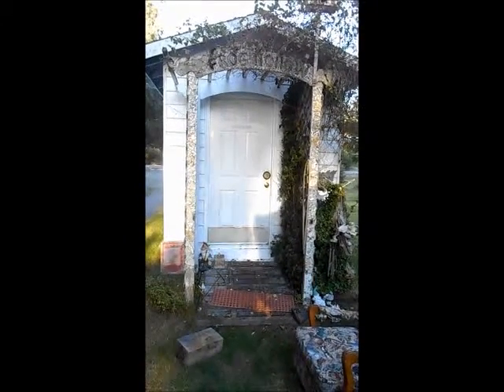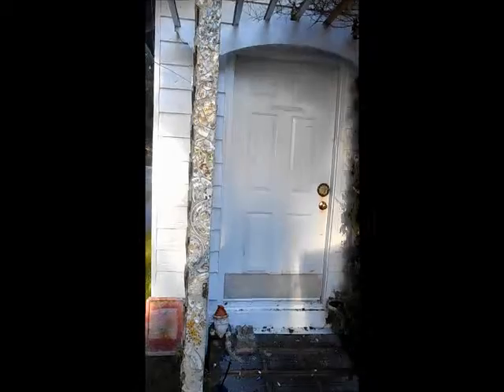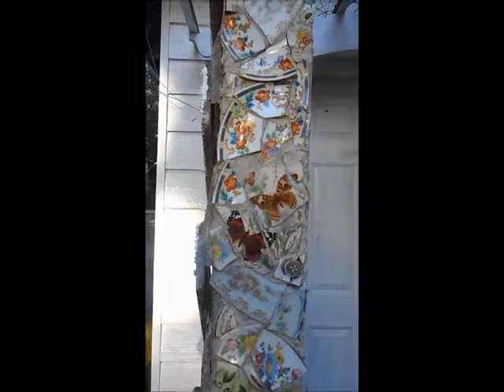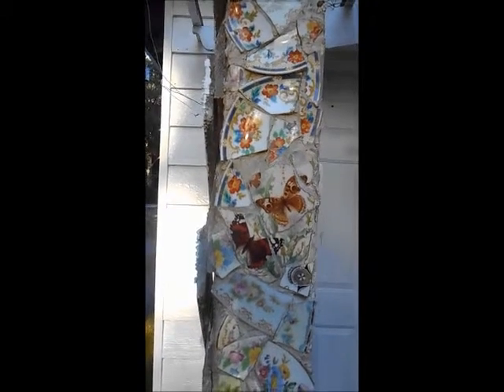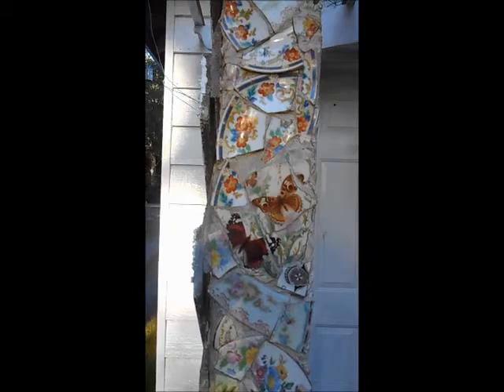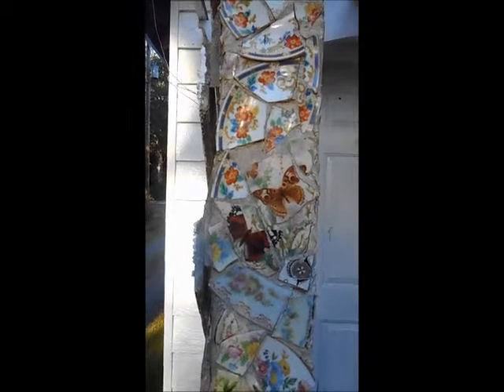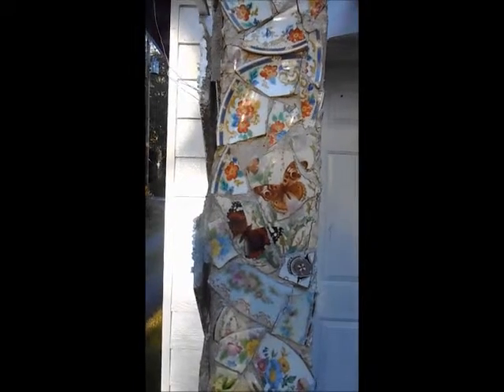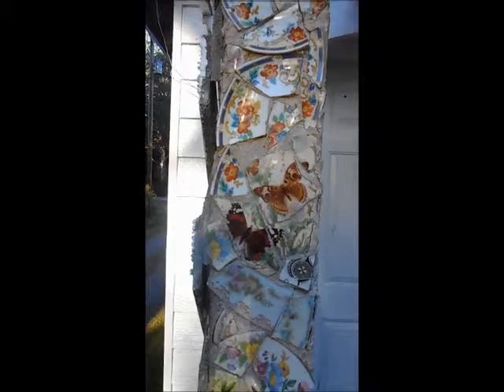Precious Broken Bits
Inspiration for Sketchbook Series Collage "Precious Broken Bits."